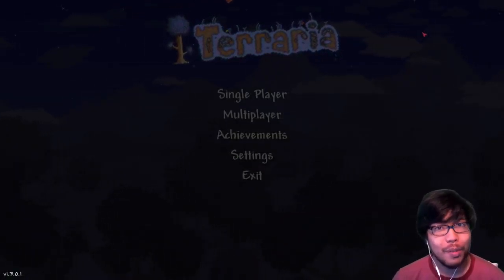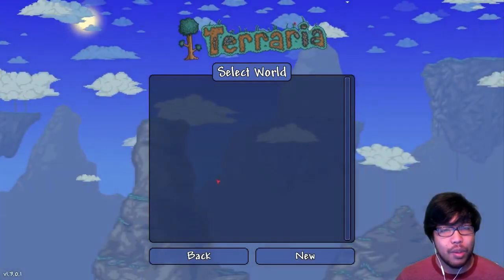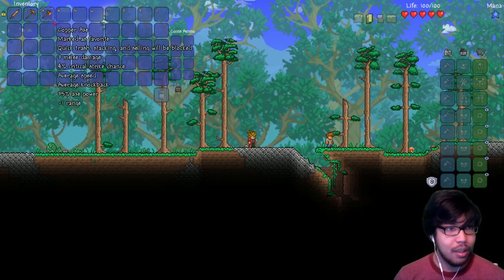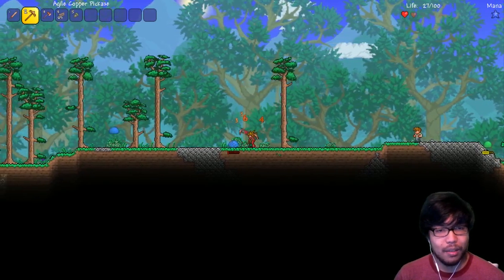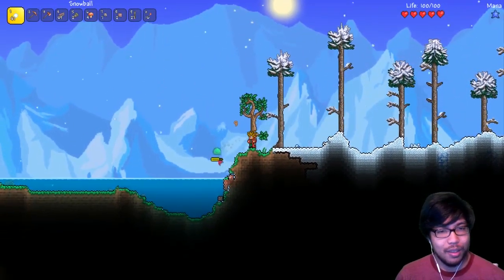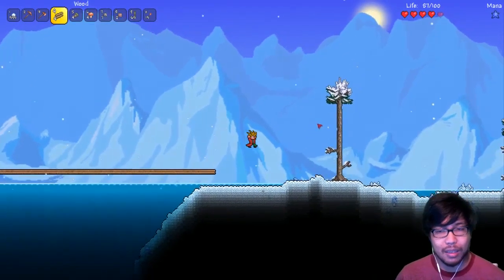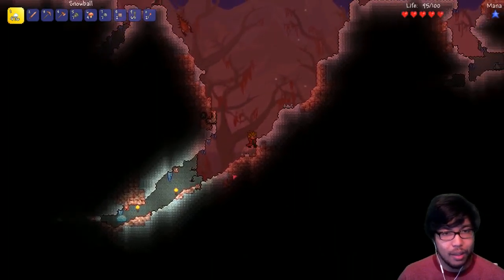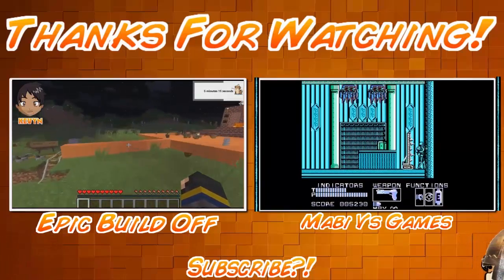KILLER GUIDE!! | Terraria 1.3 Update | Part / Episode 1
Just how hard is the new Terraria 1.3 Update's Expert mode?

Welcome to the first part / episode of the Terraria 1.3  update! Our goal for this series is to complete the game 100% with the new achievements! New bosses, new mechanics, over 600 new items!

Key features:
Sandbox Play